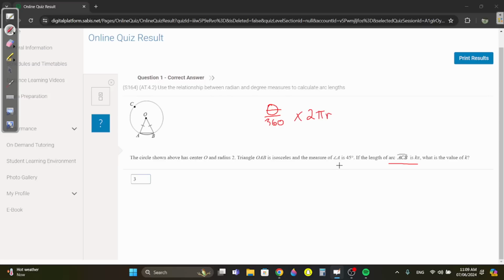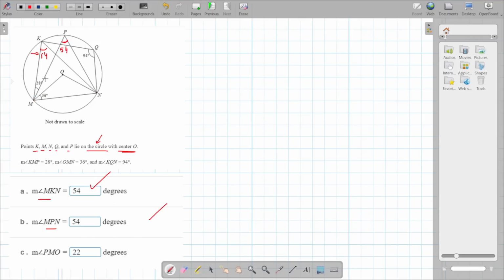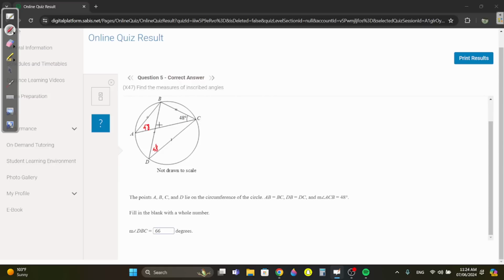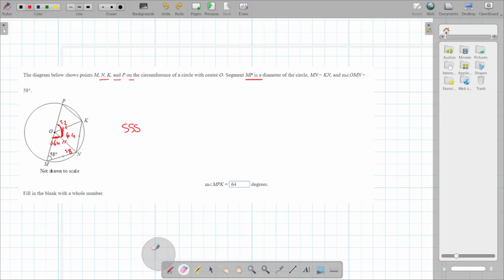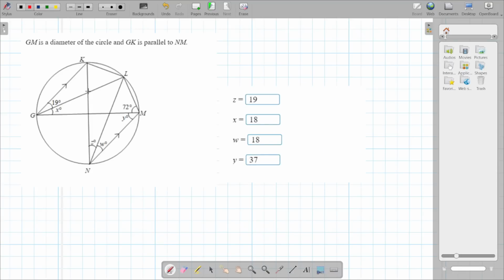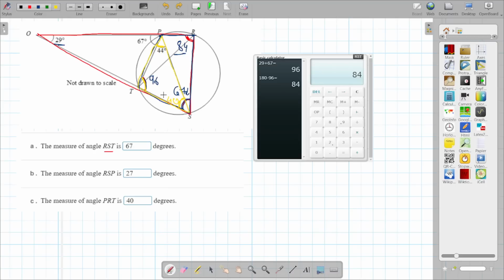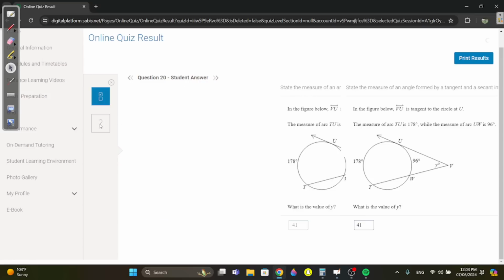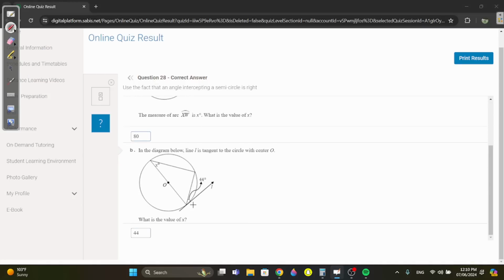Geometry LS Sec 1.3